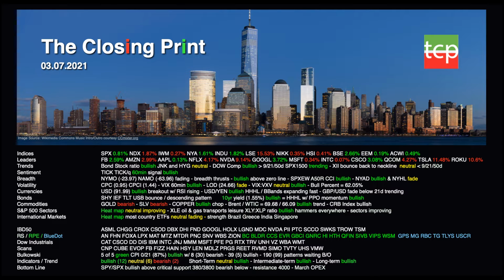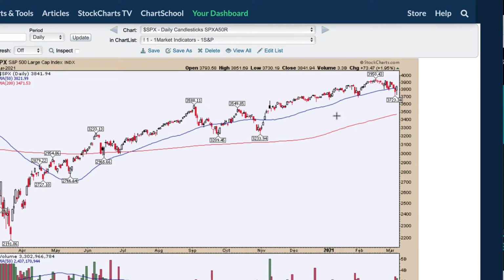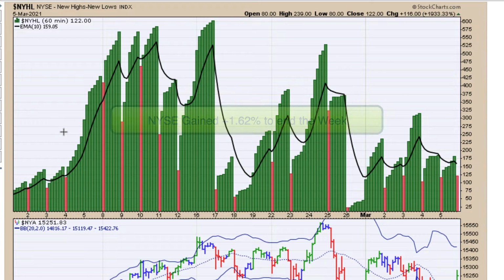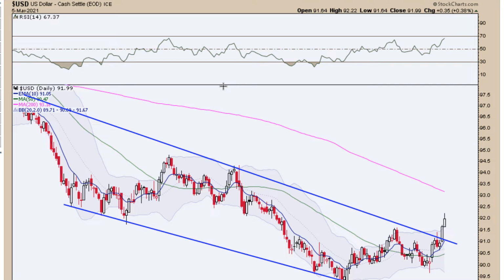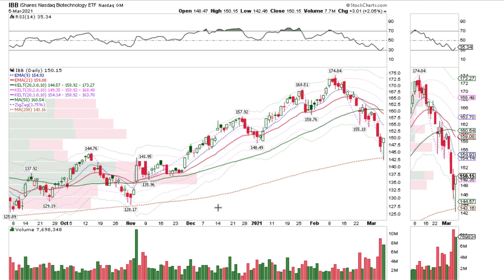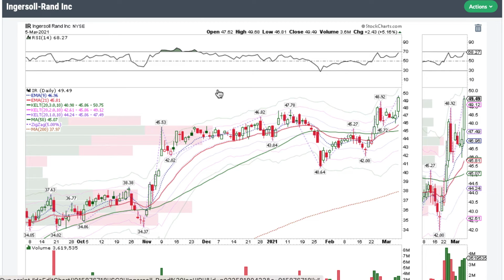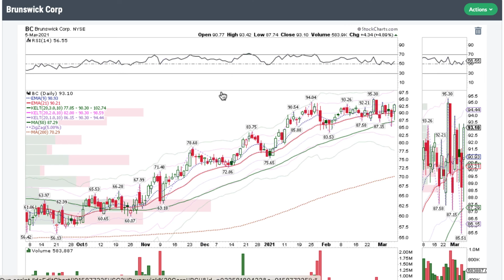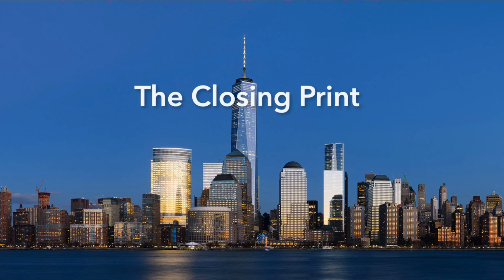Hot Stocks Weekly Market Analysis Week 03 07 2021